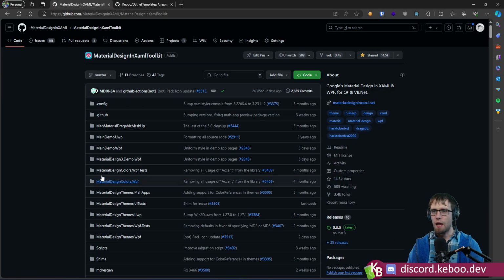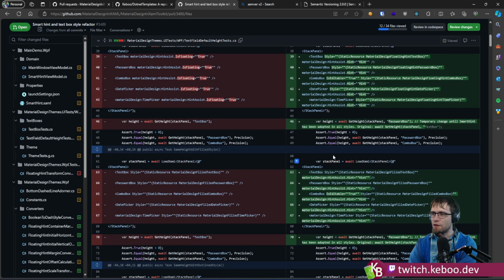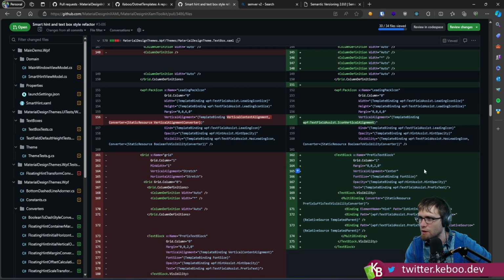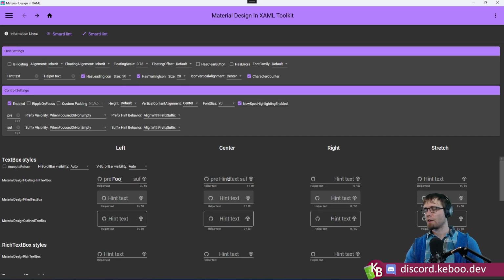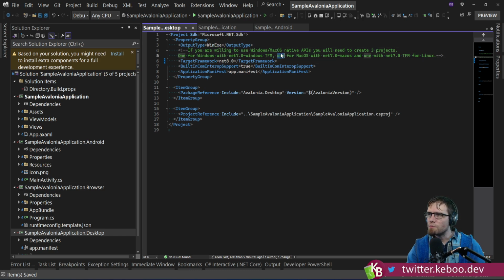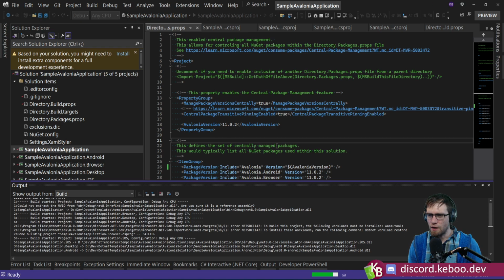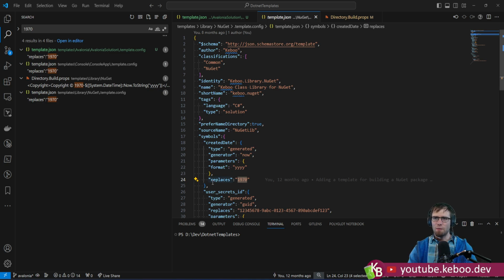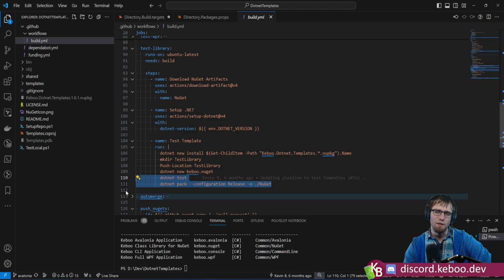C#/WPF - Smart Hint review and Avalonia template